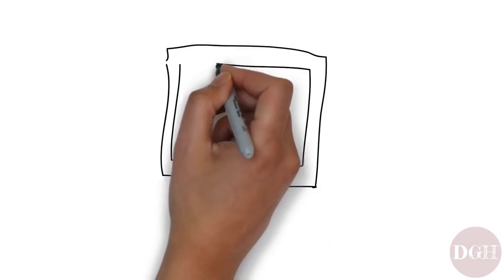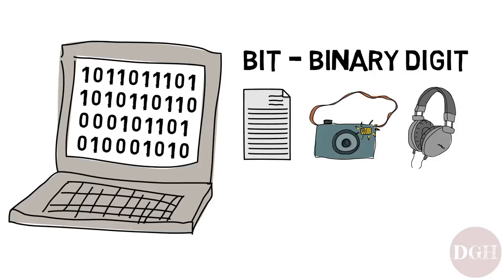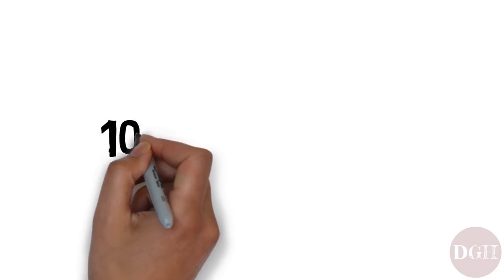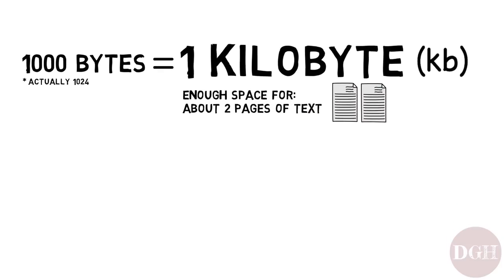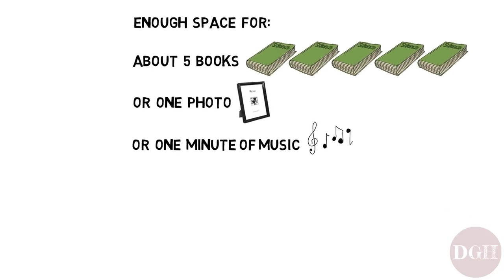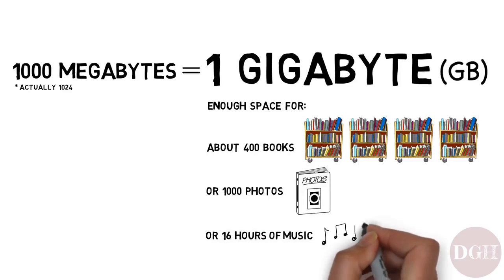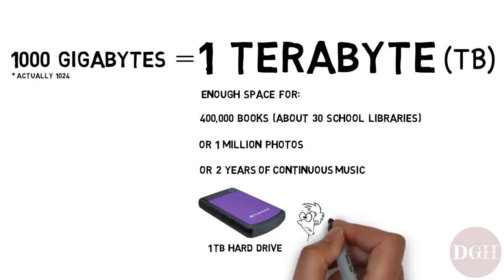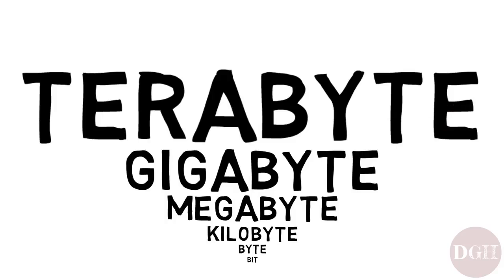Bits, Bytes, Kilobytes, Megabytes, Gigabytes, Terabytes